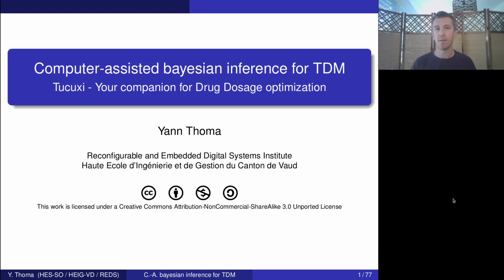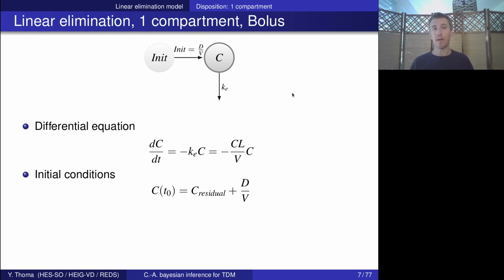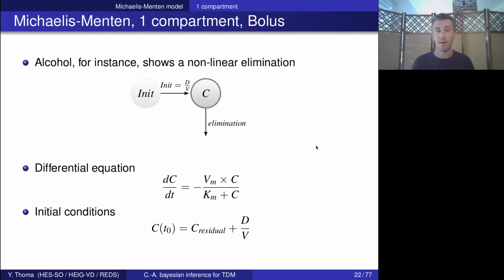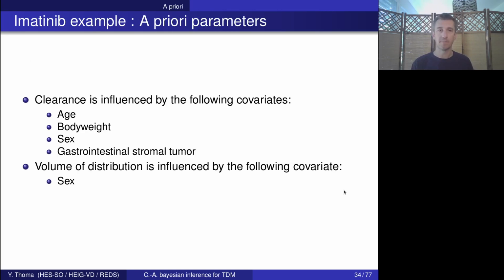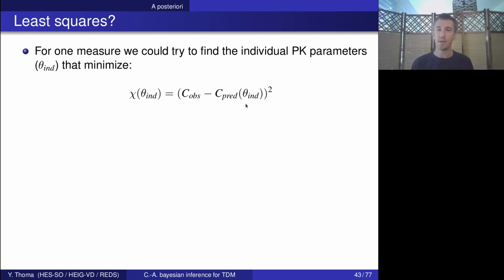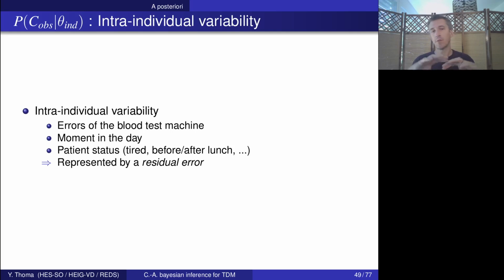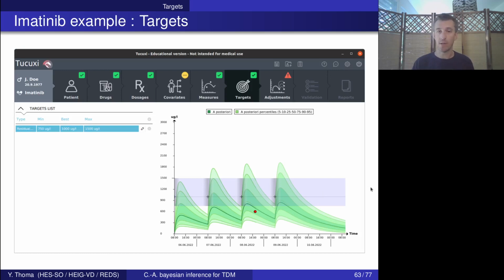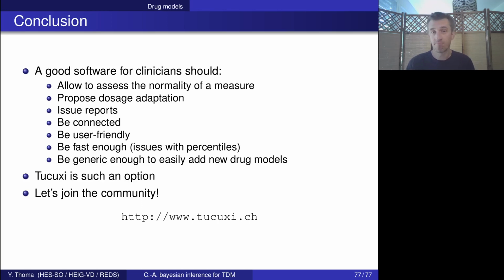Tucuxi - Lecture TDM 2022 Thoma